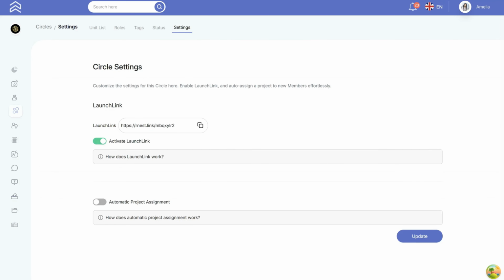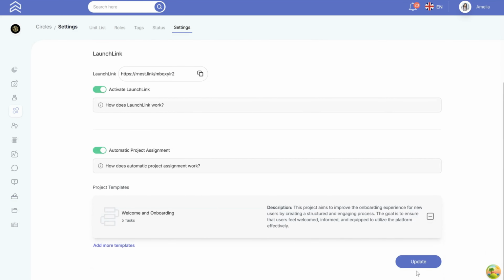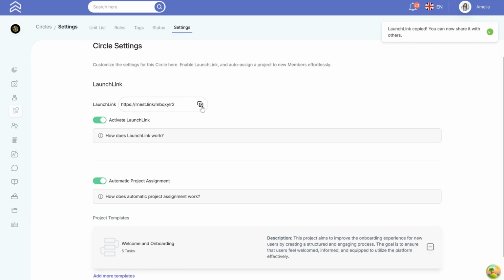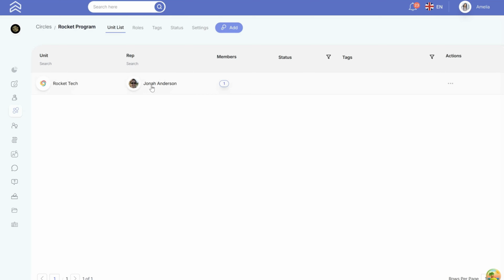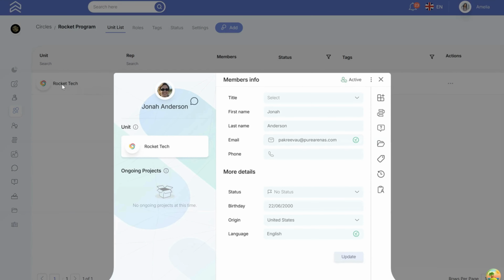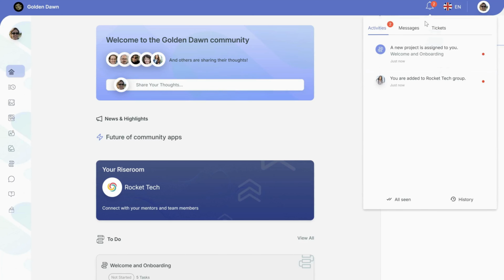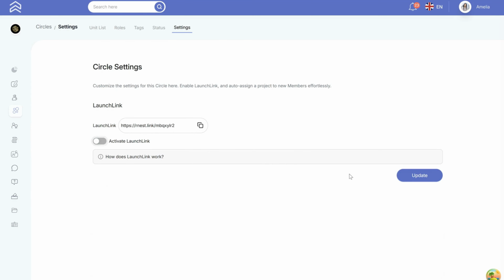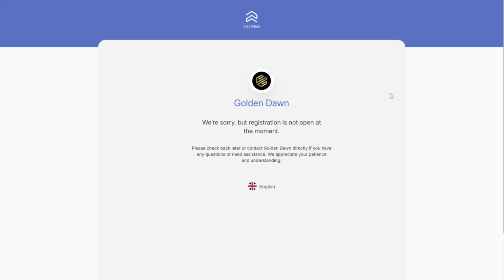How to Use LaunchLinks in RiserNest | Instant Team Onboarding for Admins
Want to onboard new users effortlessly?
In this video, we’ll show you how to use LaunchLinks in RiserNest to streamline registration, team creation, and project assignment — all from a single smart signup link.

🔹 Generate a LaunchLink
🔹 Connect it to a circle
🔹 Auto-assign a project template
🔹 Disable the link anytime to close signups

Perfect for incubators, accelerators, communities, or any program running structured team workflows.